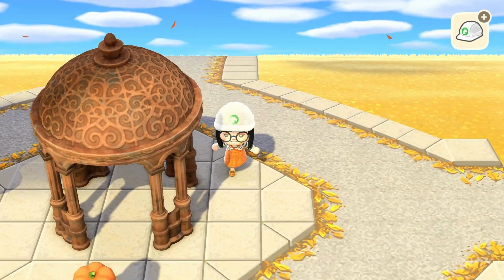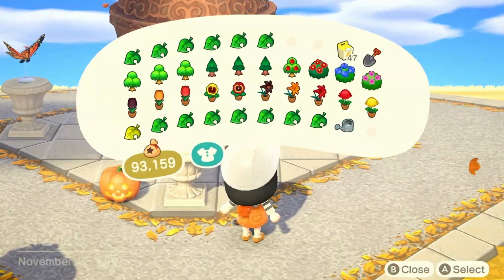Fall City Neighborhood Cul-de-sac! | Animal Crossing New Horizons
Hello Friends!
Today we are back with another speed build video on our island BooVille, our Halloween Fall Citycore Island!
Today we are making an adorable Cul-de-sac with a giant pumpkin display in the center! This build will also include 2 villager homes, my house, and a small plant shop!

We unlocked memberships on the channel so make sure to check it out for a bunch of fun and exclusive perks!

Codes Used on BooVille !

Island Codes:
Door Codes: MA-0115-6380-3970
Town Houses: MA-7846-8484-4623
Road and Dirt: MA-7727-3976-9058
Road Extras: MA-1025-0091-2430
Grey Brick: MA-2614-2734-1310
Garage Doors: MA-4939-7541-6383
Newspaper Stand, Fence, Wooden Deck, Grate, Brown Tile: MA-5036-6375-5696
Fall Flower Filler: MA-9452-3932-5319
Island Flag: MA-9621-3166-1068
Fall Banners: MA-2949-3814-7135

Clothing Codes:
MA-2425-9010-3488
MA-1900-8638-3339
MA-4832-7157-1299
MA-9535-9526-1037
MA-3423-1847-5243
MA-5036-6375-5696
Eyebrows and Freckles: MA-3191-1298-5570